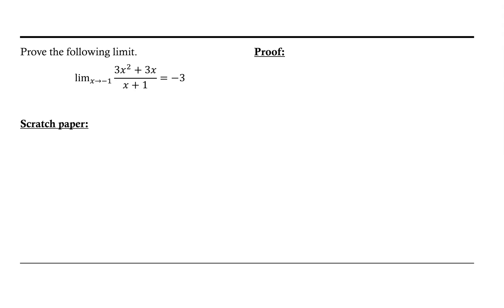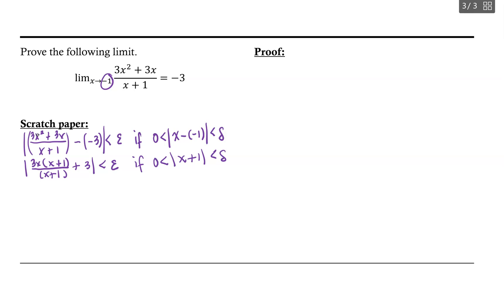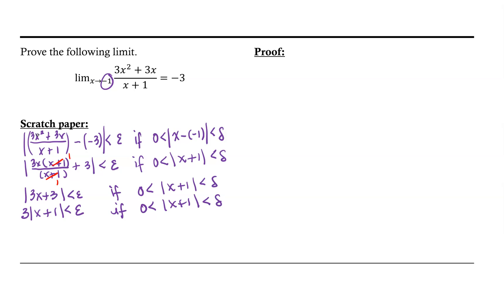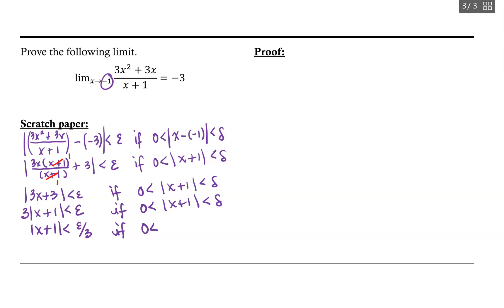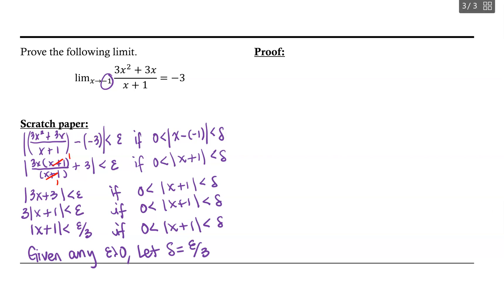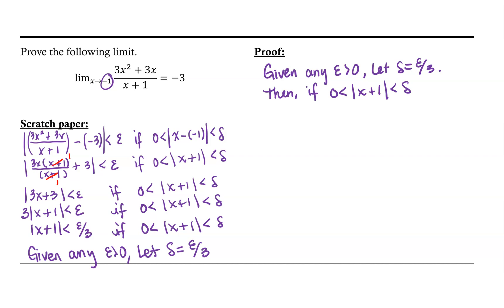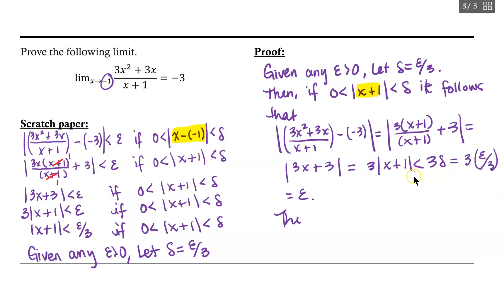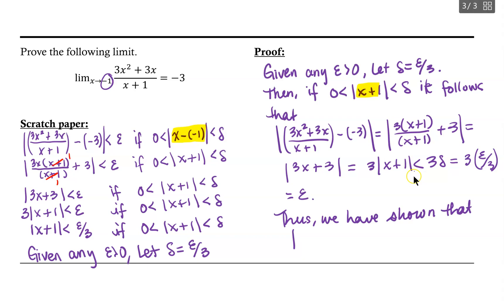Rational Function Limit Proof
This video contains an example of proving the limit for a rational function.